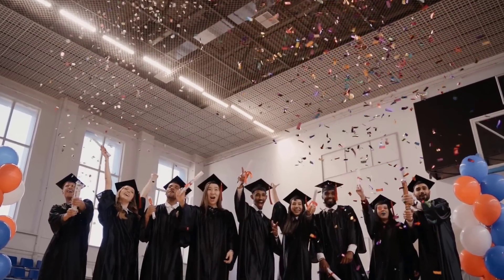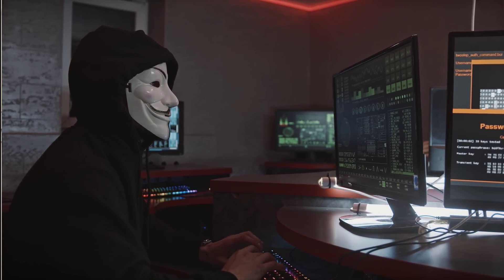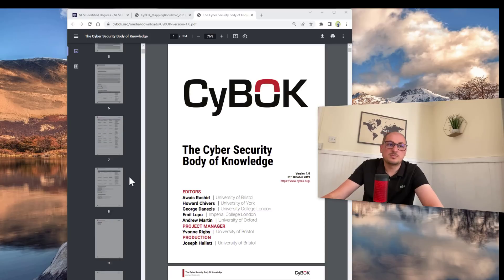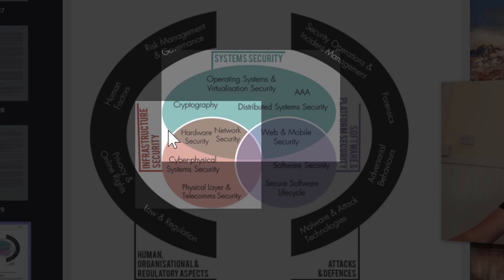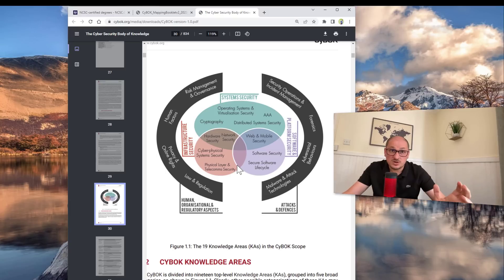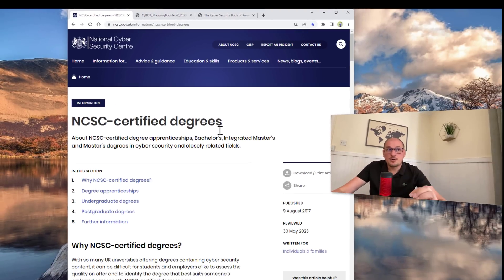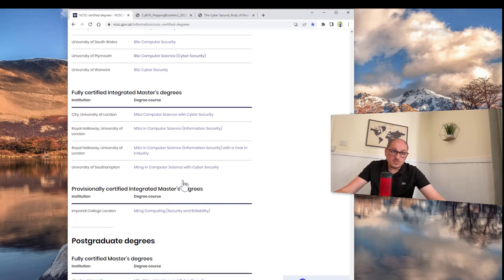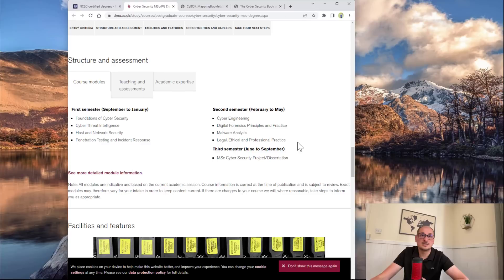Cyber Security Degree in the UK Universitas | NCSC Certified Degrees CyBok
Study Cyber Security in the UK! Tips

In this video, we're going to share with you everything you need to know about cyber security degrees in the UK. We'll cover everything from the different types of cybersecurity degrees available to the best universities for cybersecurity studies.

Are you interested in learning about cybersecurity but don't know where to start? Check out this video, where we'll show you how to find the right cybersecurity degree in the UK and uncover the secrets to choosing the perfect university for your studies. After watching this video, you'll have everything you need to make the right decision for your future!

0:00 - Intro
1:00 - UK Government
1:43 - Modules You Should Study
3:30 - Cyber Security Body of Knowledge
4:45 - Focus on specific Study Area
6:17 - Choose the Approved University
7:10 - Example De Montfort University
8:51 - Example University of Warwick
11:00 -  Help to Decide - Mapping Universities to CyBok
11:49 - University of Birmingham
12:40 - Cardiff University
13:53 - Glasgow Caledonian University
14:27 - My Recommendation